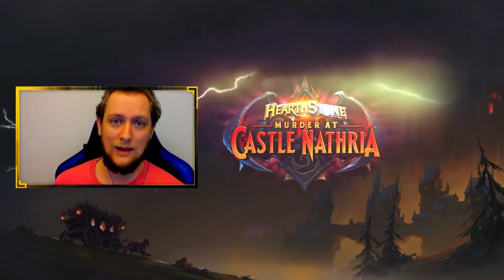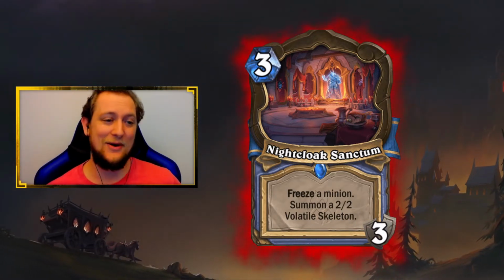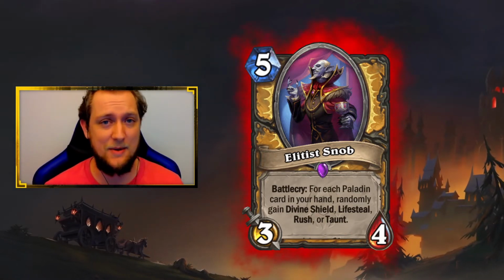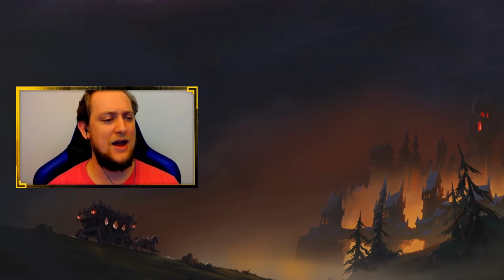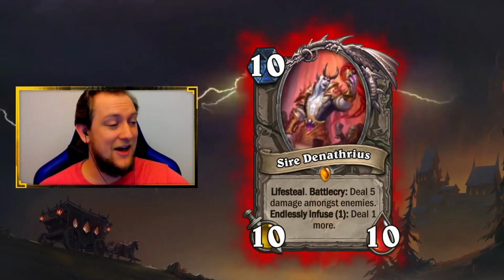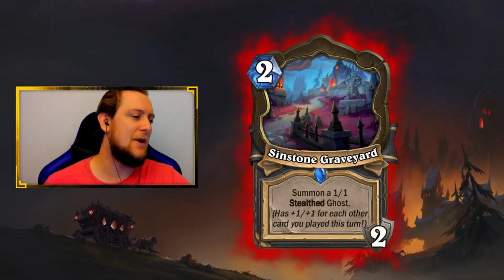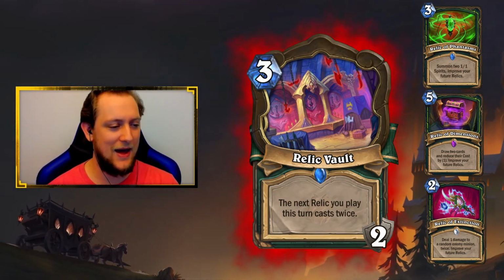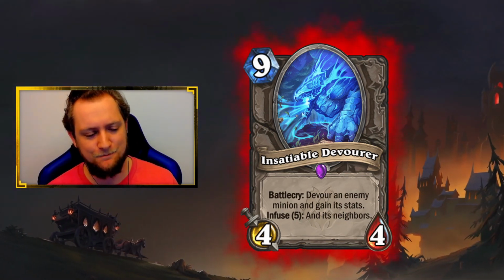Murder at Castle Nathria ARENA Card Review! - Part 2/7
Judge reviews all 135 Murder at Castle Nathria cards for the ARENA.